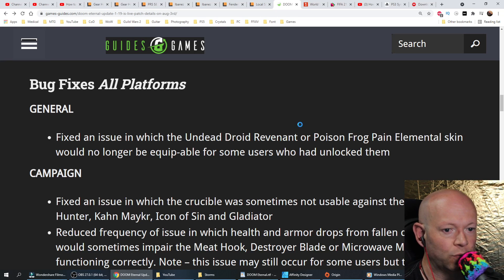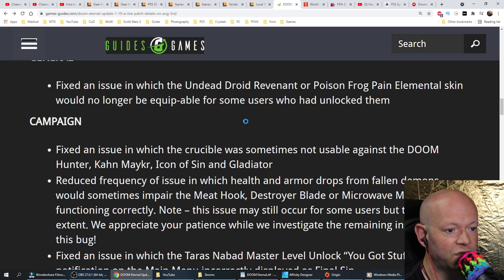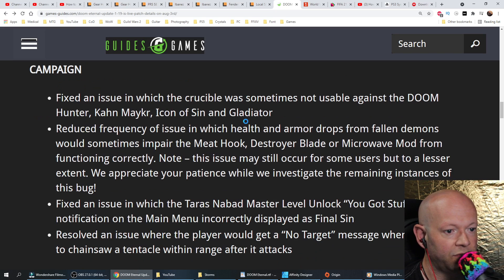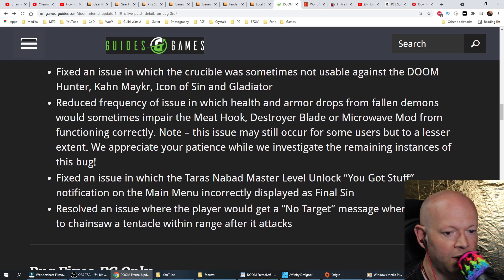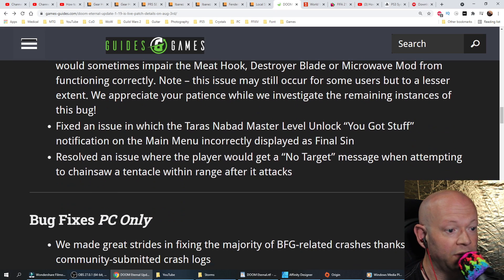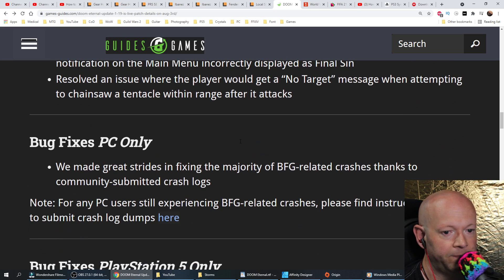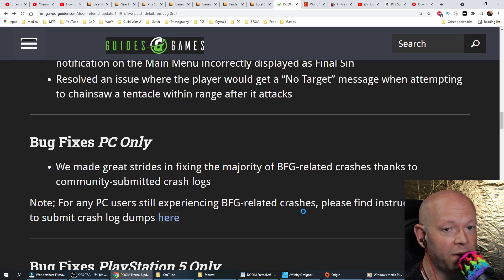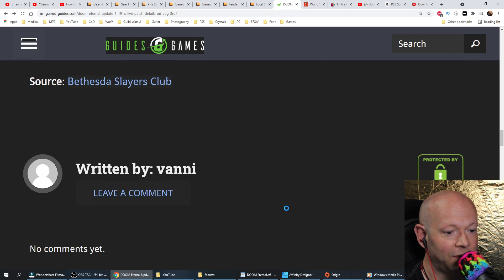DOOM Eternal 💠 Update 6.2 aka 1.19 aka 1.003